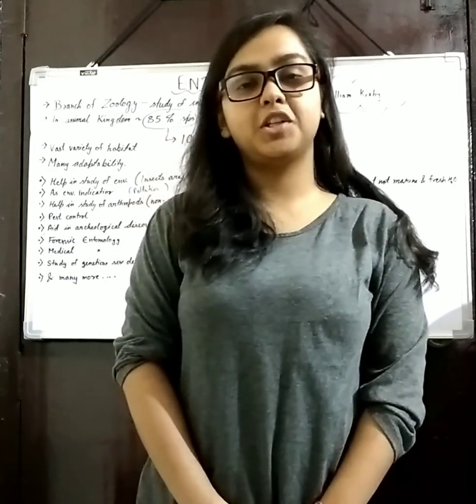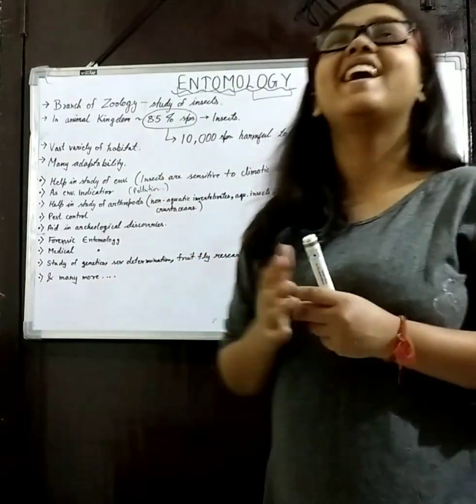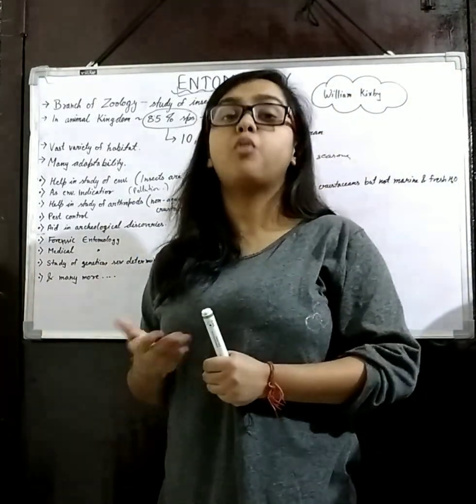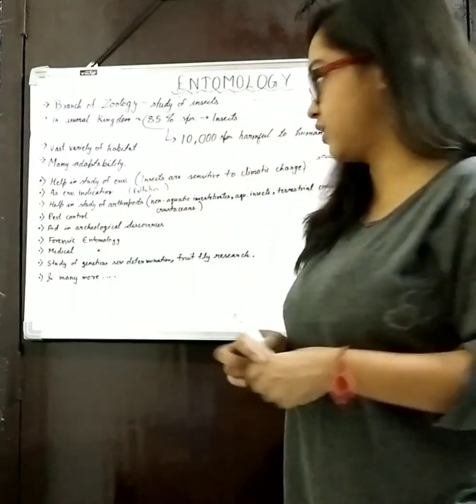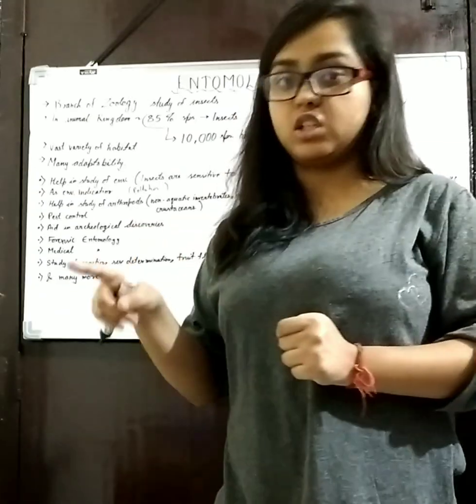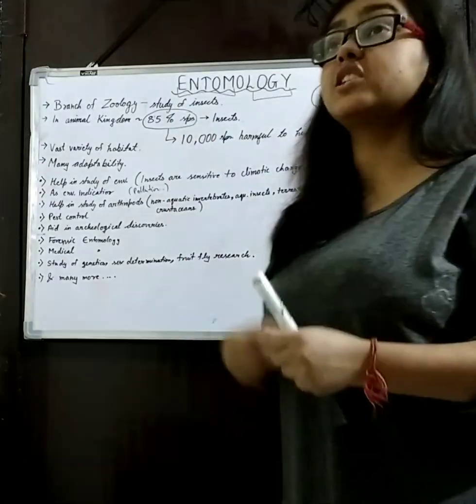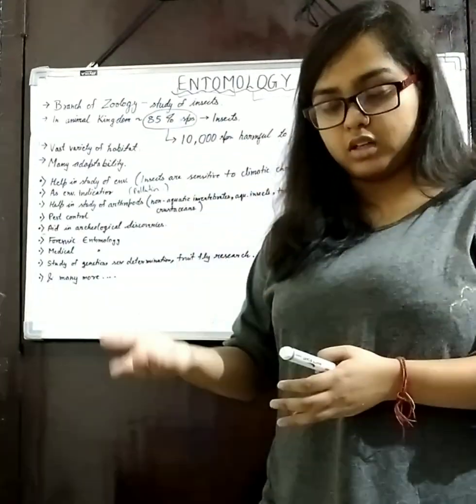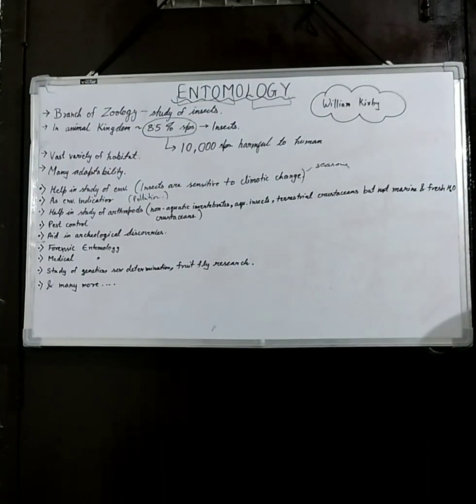Entomology- Basic Intro, Scope & Importance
Hey Guys. Welcome to All About Agriculture channel. Here we not only cover all the subjects of Bsc. Agri. But also analyse all the exams, scope, plans, jobs, etc. which we can do after graduating from Agri. Branch.

Thanks a lot for ur support.

Bsc. Agriculture

Subject:- Entomology
Topic- 1. Introduction, Scope & Importance of Entomology